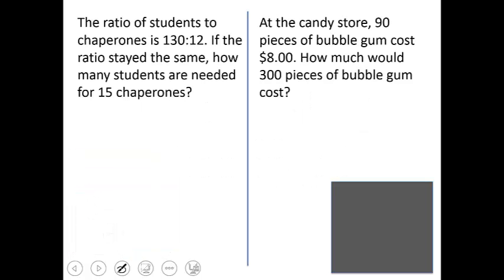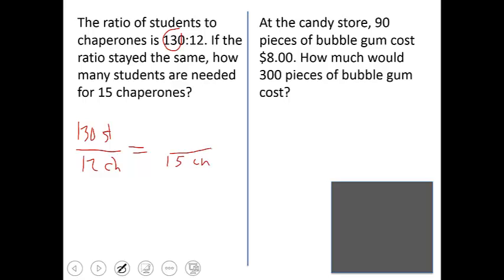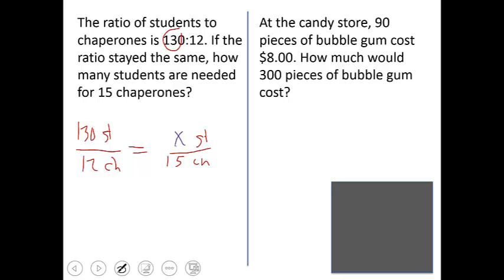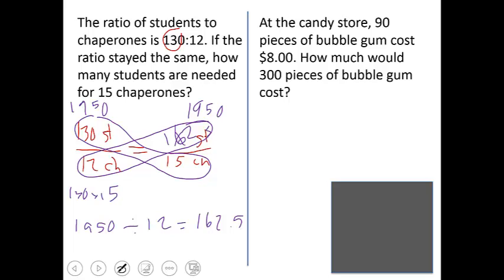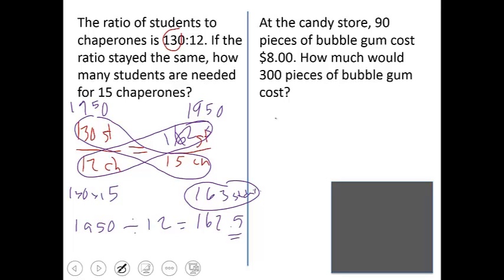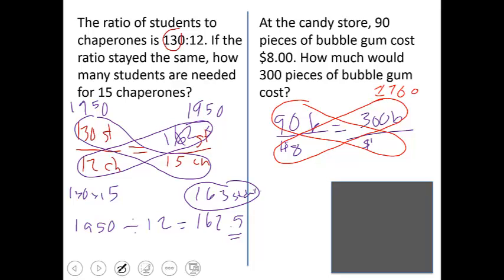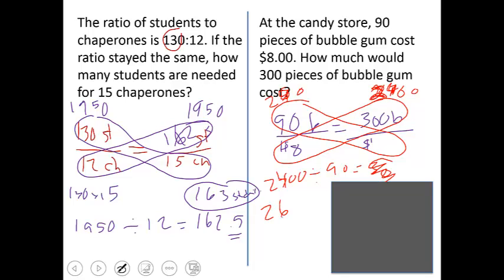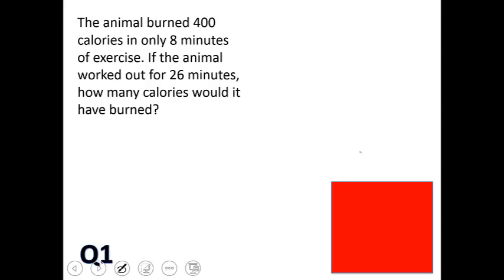Props to Proportions